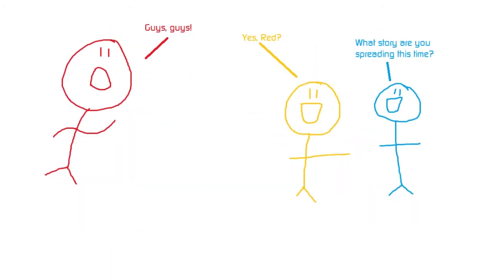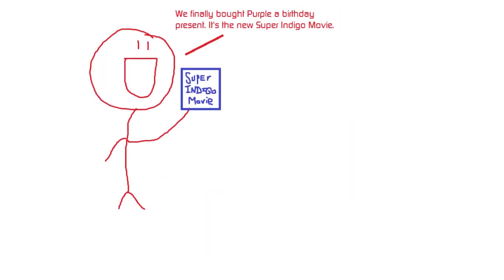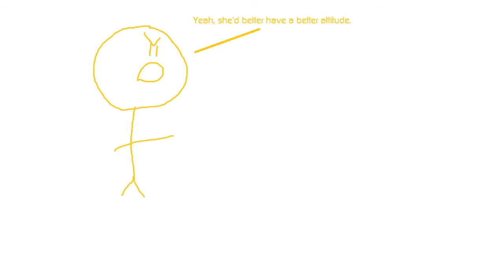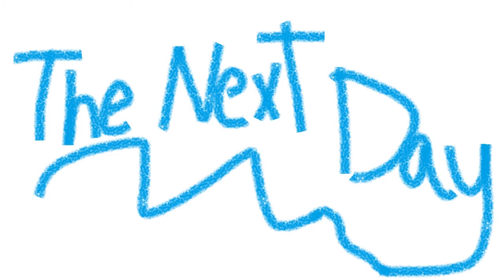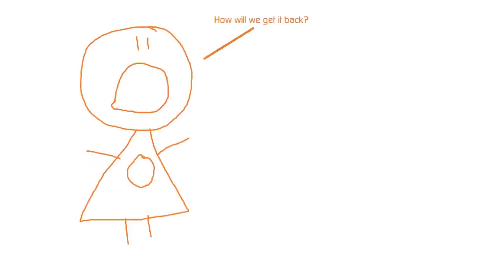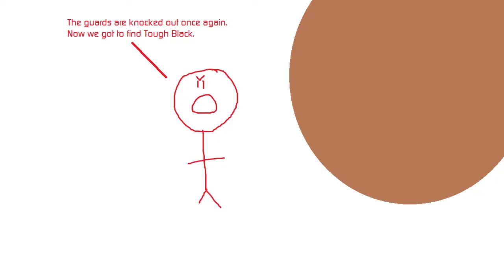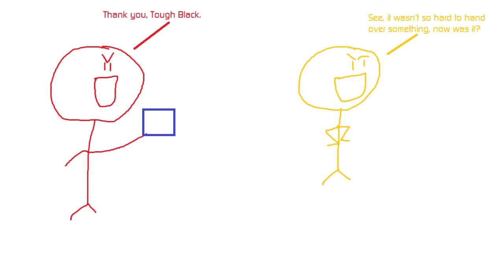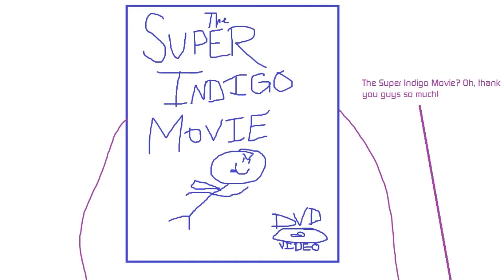Six Kids Adventures: Episode 15 (Purple's Birthday)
Episode 14 is not available in Denmark.

It's Purple's birthday tomorrow, and Red and the other kids must buy Purple a birthday present for her while dealing with her emotional mood swings. After receiving Purple's present, Tough Black steals the original present and replaced it with coal. It is up to the Six Kids, excluding Purple, to go back to the Neutrals Lair and get Purple's real present back.